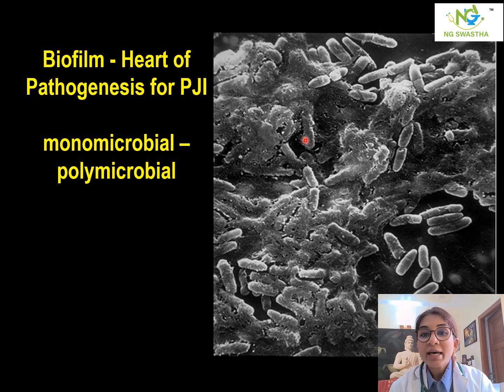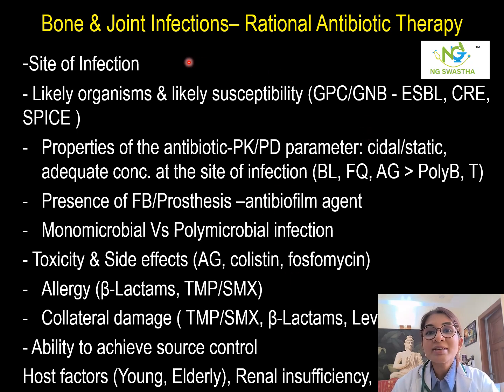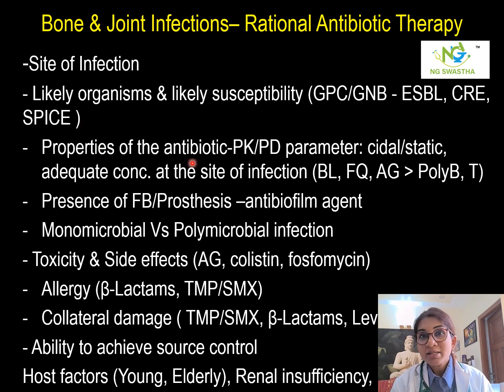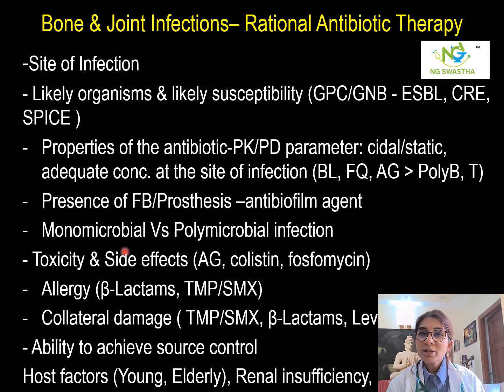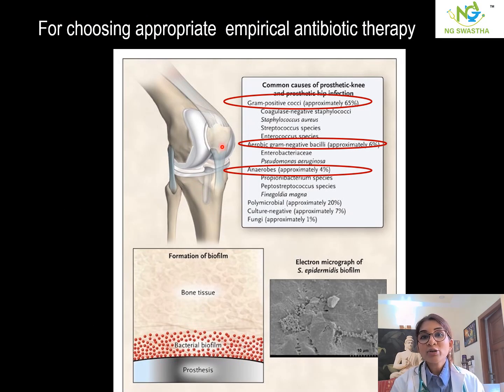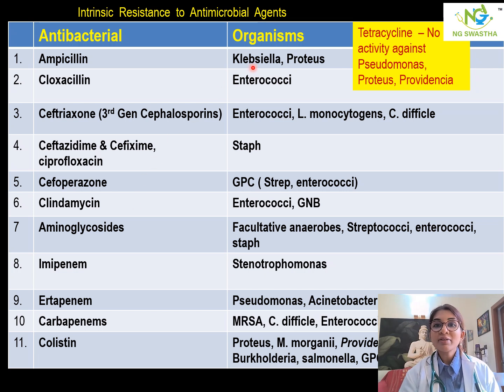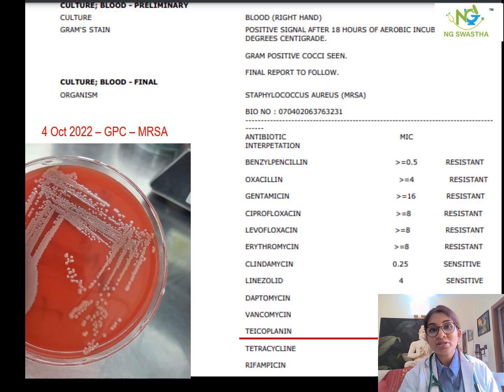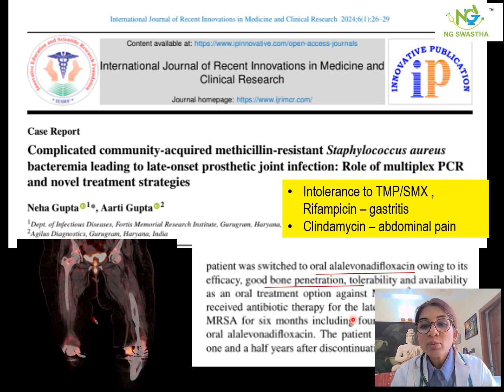Antibiotic Therapy for PJI & FRI I Dr. Neha Gupta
Antibiotic Therapy After DAIR in Prosthetic Joint & Fracture-Related Infections

In this expert session, Dr. Neha Gupta, Infectious Diseases Specialist and Founder of NG Swasta, discusses principles of antibiotic therapy following Debridement, Antibiotics, and Implant Retention (DAIR) in Prosthetic Joint Infection (PJI) and Fracture-Related Infection (FRI).

This talk, delivered at the 25th Congress of the Asia-Pacific Orthopedic Association, highlights the critical role of biofilm, rational antibiotic selection, bone penetration, antibiobiofilm agents, host factors, and multidisciplinary collaboration between orthopedics and infectious disease specialists.

Key learning points include:

1 Pathogenesis and stages of biofilm in PJI & FRI

2 Antibiotic selection based on organism, PK/PD, and bone penetration

3 Gram-positive vs Gram-negative infections (Indian perspective)

4 Role of rifampicin, fluoroquinolones, TMP-SMX, linezolid, daptomycin

5 Managing MDR organisms and treatment failures

6 Importance of early ID consultation for better outcomes

📌 This session is intended for orthopedic surgeons, residents, and infection specialists.

prosthetic joint infection
fracture related infection
DAIR procedure
antibiotic therapy PJI
biofilm infection orthopedics
orthopedic infection management
infectious disease orthopedics
PJI antibiotic guidelines
FRI management
bone and joint infections
MRSA prosthetic joint infection
gram negative orthopedic infection
rifampicin biofilm
antibiotic bone penetration
DAIR infection treatment
orthopedic conference lecture
Asia Pacific Orthopedic Association
medical education orthopedics

📞 Call Us to Book Directly

📚 For More Health Tips & Expert Videos

00:00 Introduction & Conference Context
00:34 Disclaimer & Importance of Early ID Consultation
00:54 Biofilm Pathogenesis in PJI & FRI
01:46 Why Biofilm Makes Infections Difficult to Treat
02:26 Source Control vs Implant Retention
02:36 Principles of Rational Antibiotic Selection
03:09 Gram-Positive vs Gram-Negative Organisms
03:42 PK/PD & Bone Penetration of Antibiotics
04:16 Antibiotics with Anti-Biofilm Activity
04:34 Mono vs Polymicrobial Infections – Case Example
05:02 Toxicity & Safety Considerations
06:00 Host Factors & Dose Adjustments
06:35 Indian Microbial Epidemiology
07:00 MDR Pseudomonas Case Discussion
08:23 Modern Combination Therapy Options
08:37 Antibiotics with Good Bone Penetration
09:05 MRSA Prosthetic Joint Infection Case
10:16 Individualized Therapy & Drug Tolerance
10:49 Multidisciplinary Team Approach
11:01 Conclusion & Key Takeaway